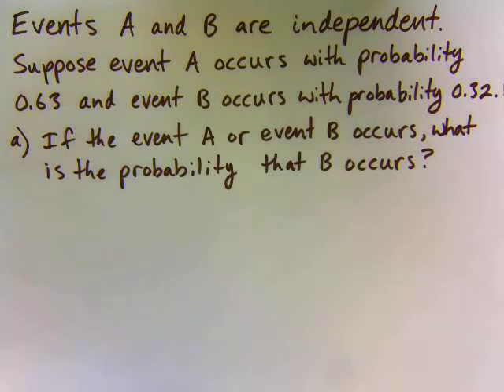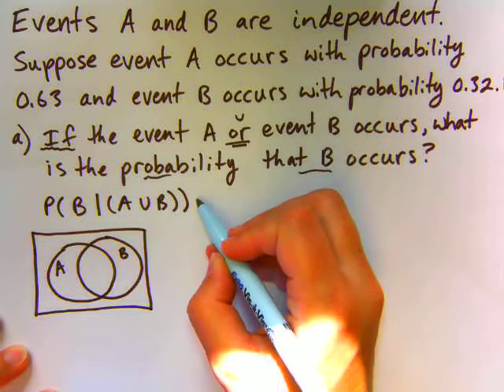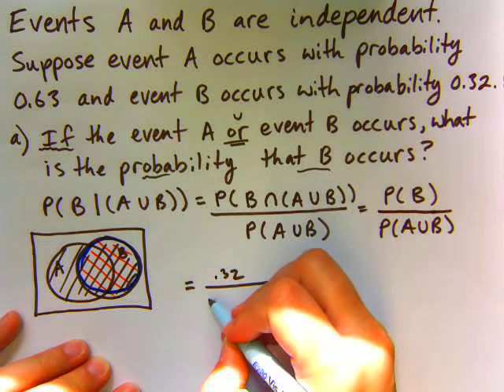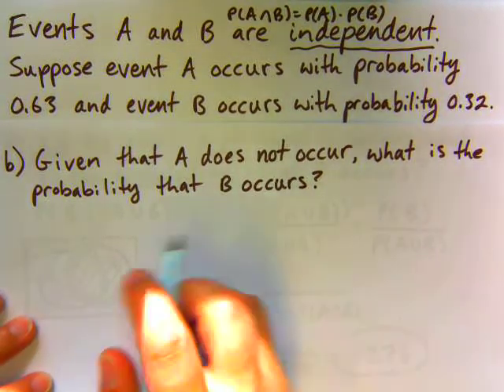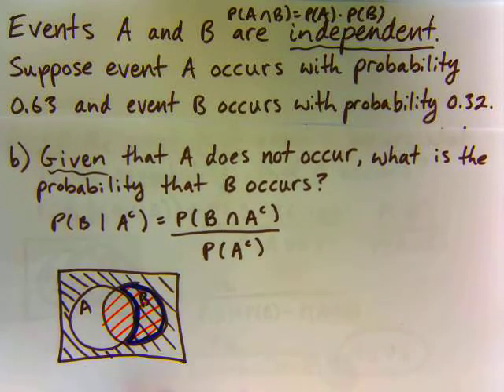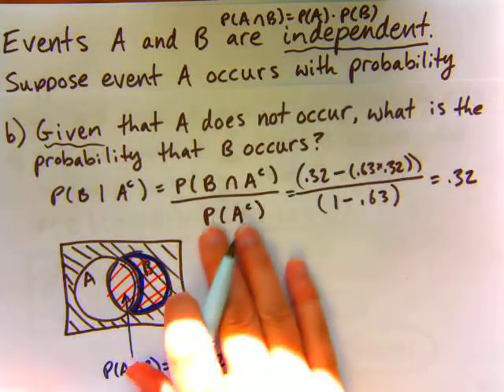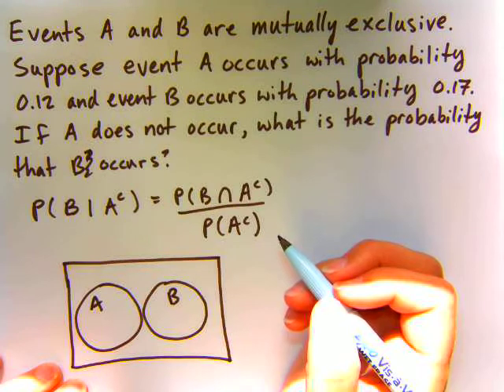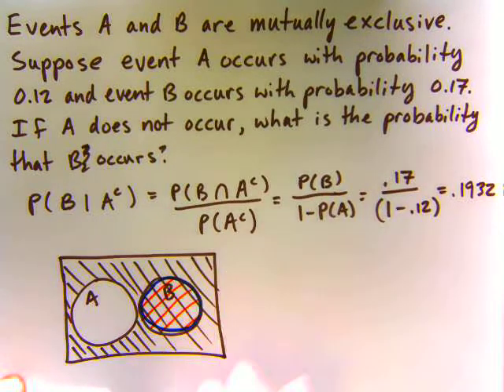Conditional Probability-Independent vs Mutually Exclusive Events